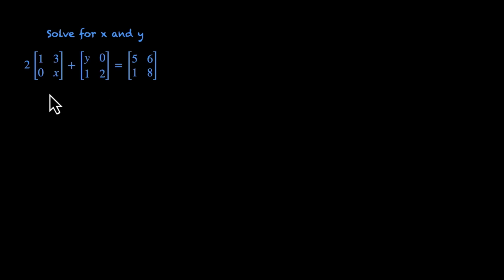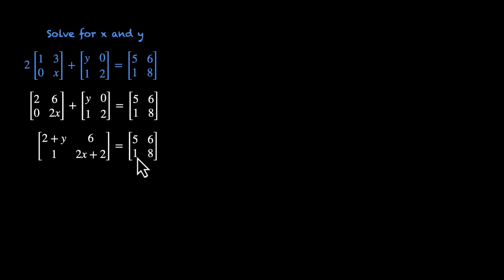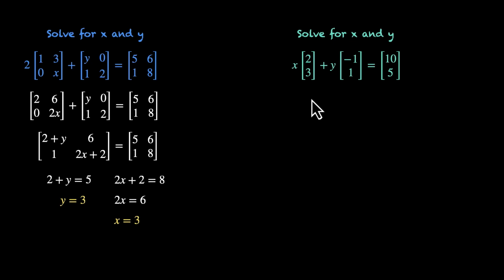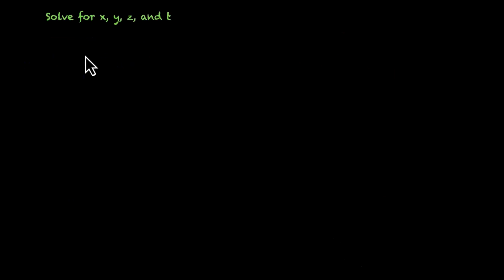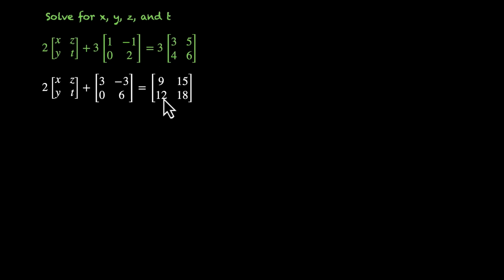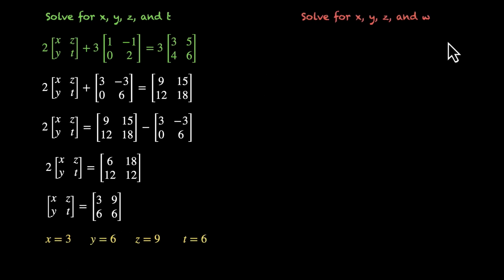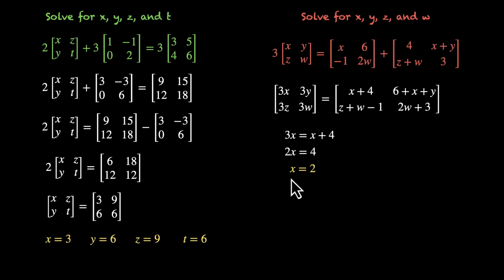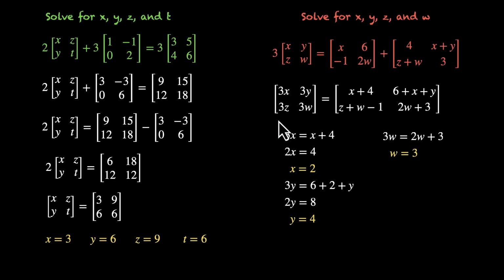Solving for elements using addition properties | Matrices | Grade 12 | Math | Khan Academy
In this video, we solve matrix equations to find unknowns. For the first two problems, we solve equations involving two variables. For the next two, we solve equations involving four variables. We cover cases with variables as elements as well as scalars.

Courses on Khan Academy are always 100% free. Start practicing—and saving your progress—now!

Timestamps:
0:00 Problem 1 - Solving for two variables x and y (elements)
1:35 Problem 2 - Solving for two variables x and y (scalars)
2:45Problem 3 - Solving for four variables (single matrix)
4:25 Problem 4 - Solving for four variables (multiple matrices)